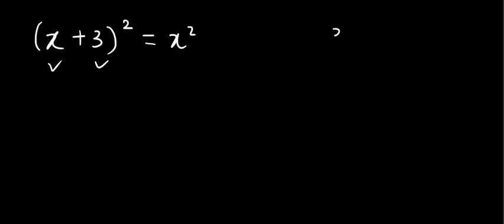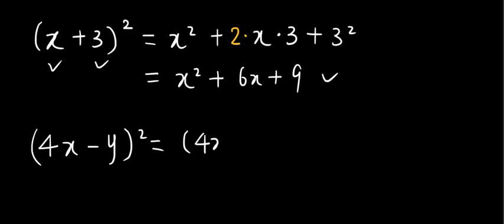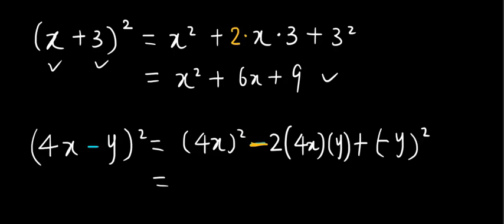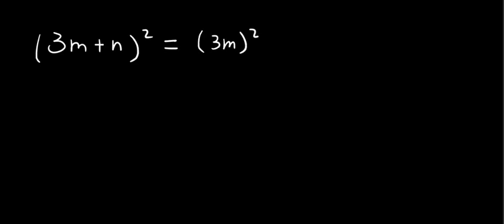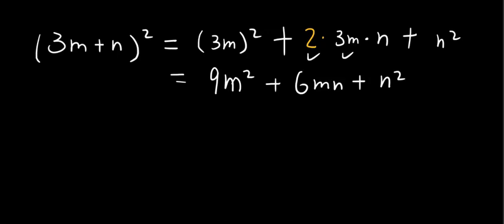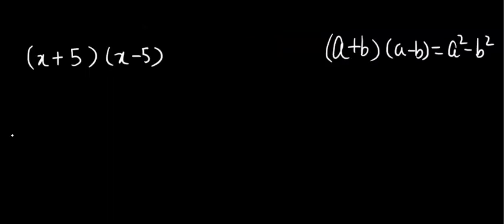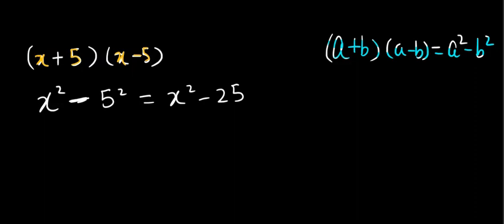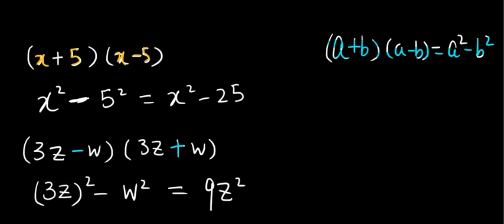➡️ Chapter 9: How to Multiply Polynomials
We will use special product patterns to multiply polynomials.